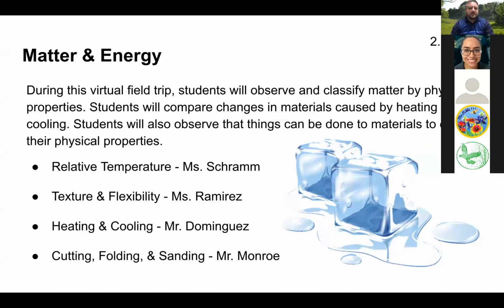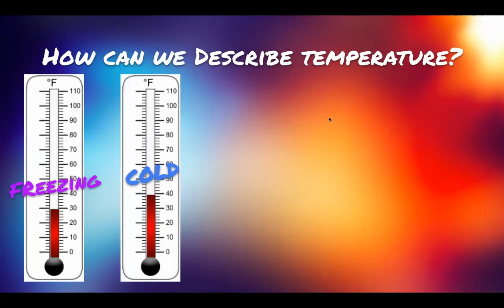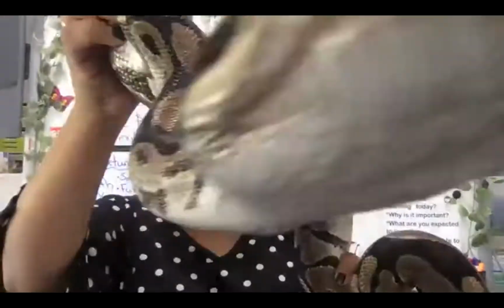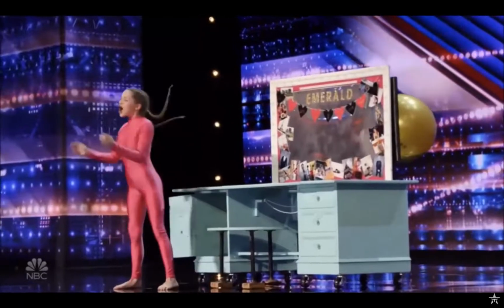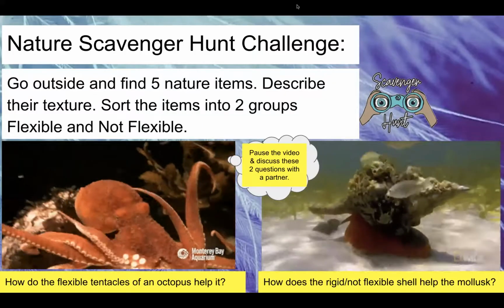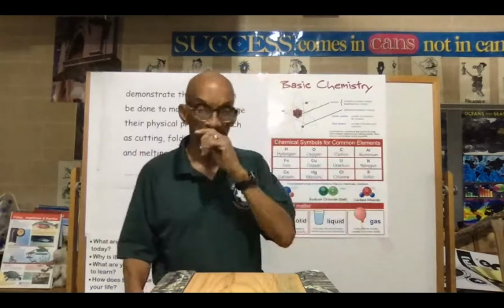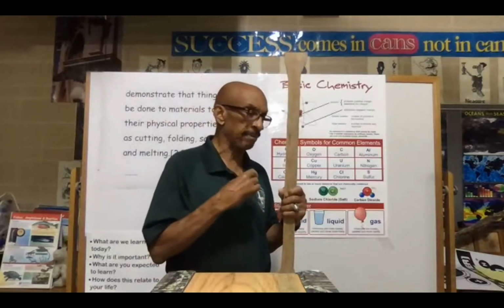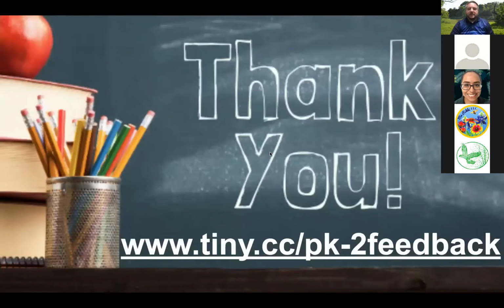2021-2022 Grade 2 - Matter & Energy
During this virtual field trip, students will discover that matter has physical properties and those properties determine how it is described and classified. Students will observe and classify matter by physical properties including relative temperature, texture, flexibility, and whether material is a solid or liquid. Students will compare changes in materials caused by heating and cooling. Students will also observe that things can be done to materials such as cutting, folding, sanding, and melting to change their physical properties.